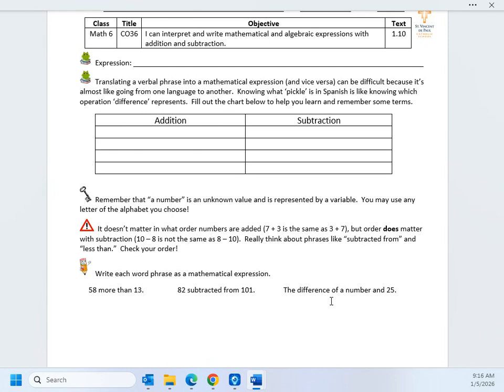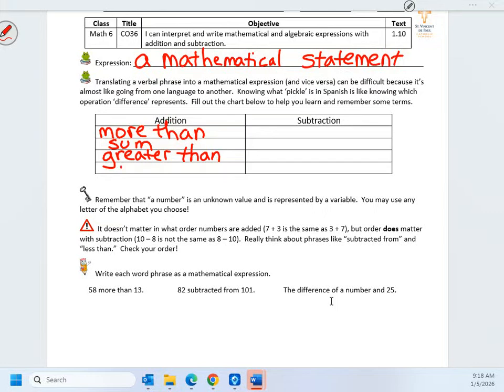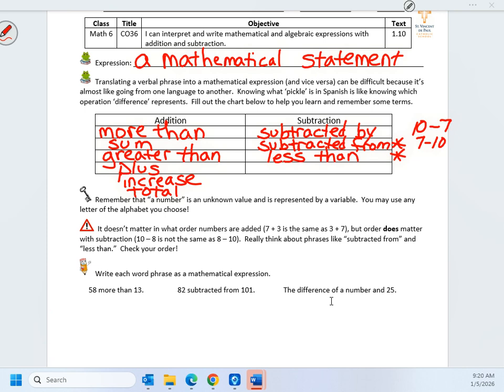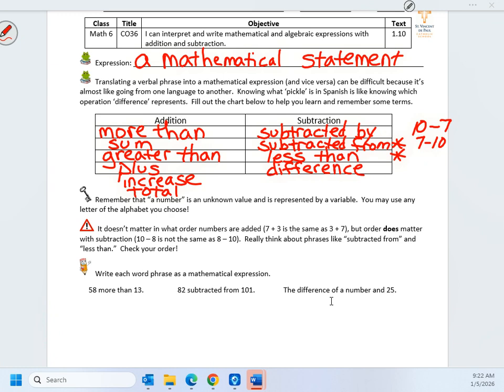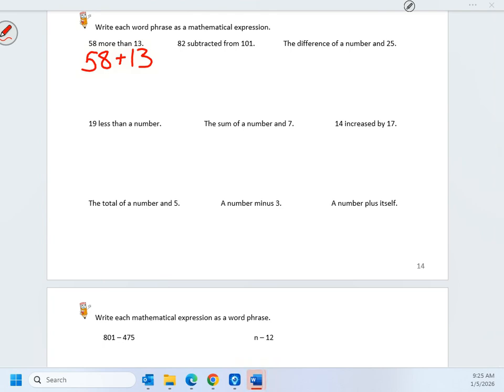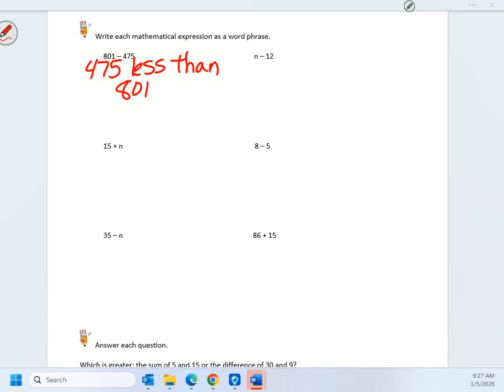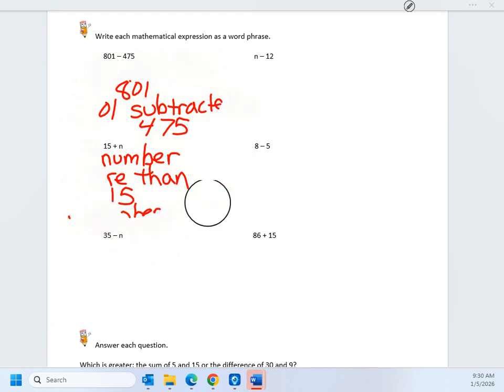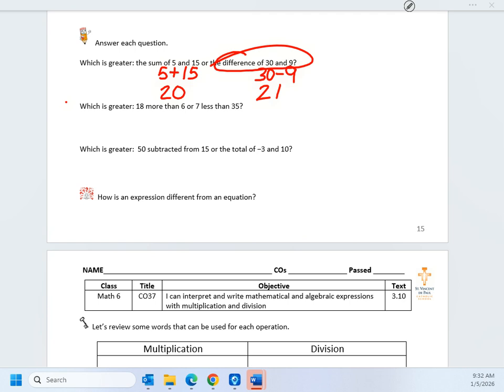1/5/26 M6 CO36